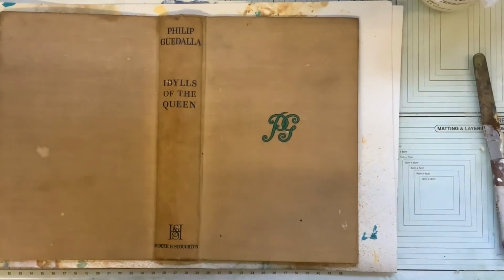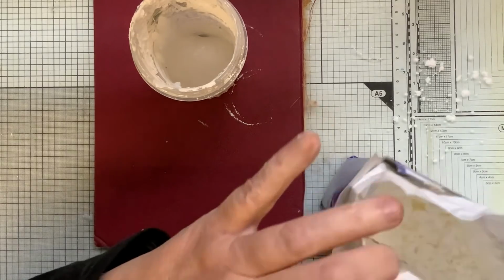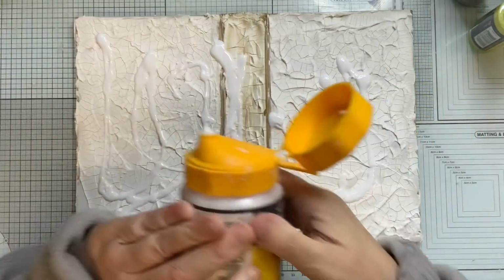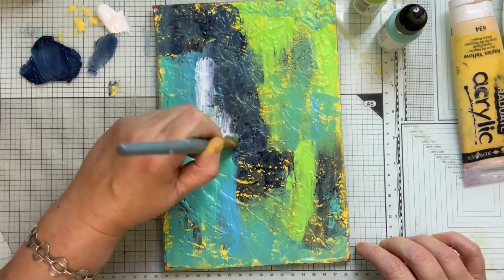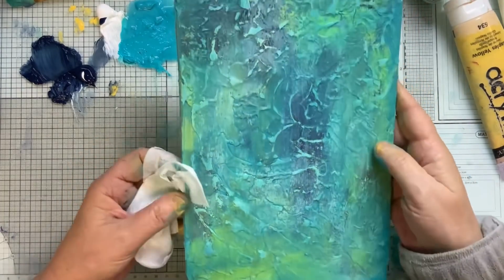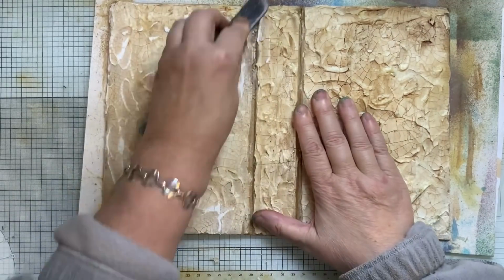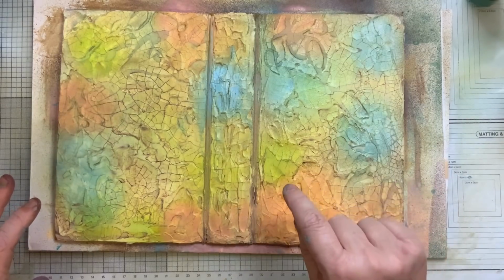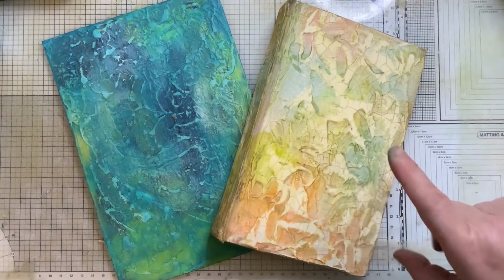*TRY IT TUEDAY* #20 Painted Covers with Crackle paste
Something different, this is going to be a fun weekly series of Me trying different techniques/products just for fun I know it's not going to be everyone's cup of Tea & these are not going to be tutorial videos just me having fun and hopefully making something out of it along the way & Sharing people who inspire me.